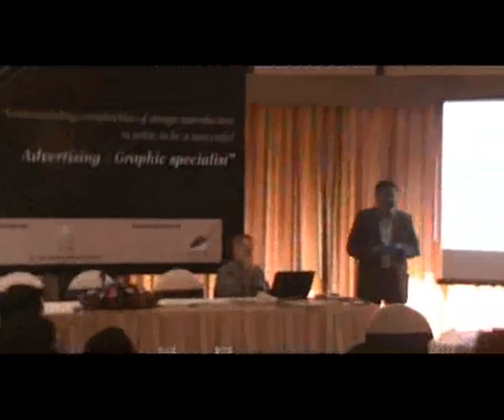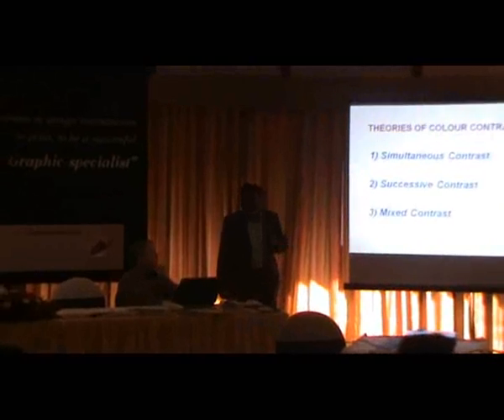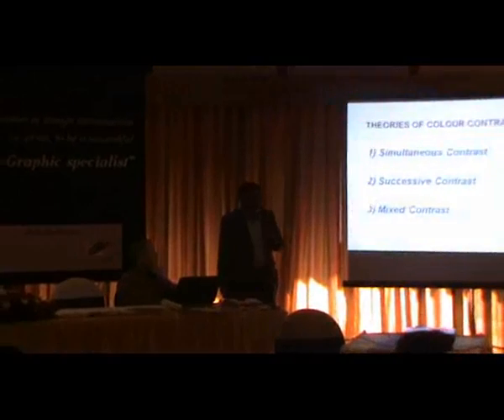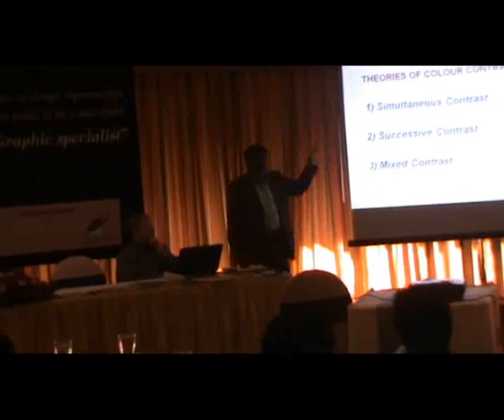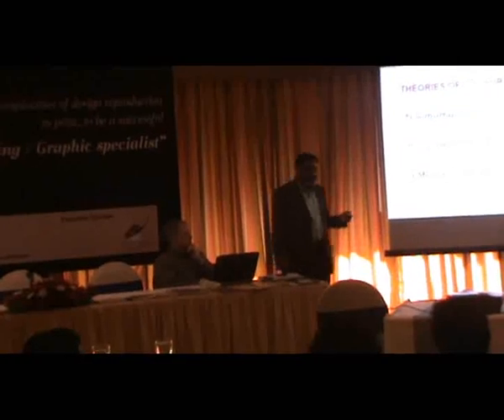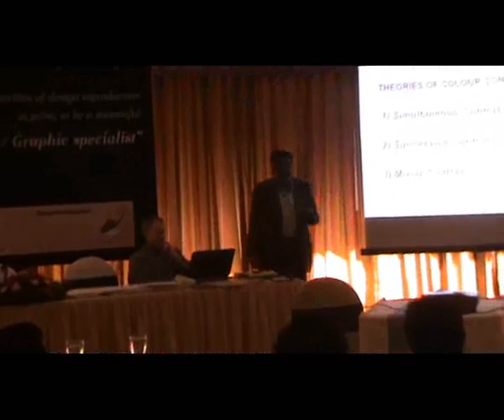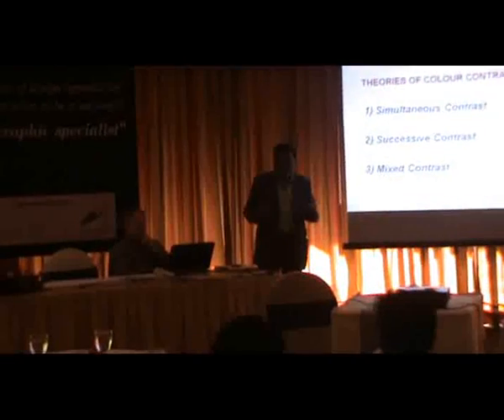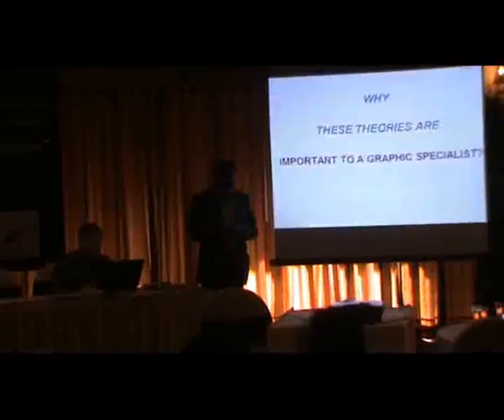Seminar for Advertising & Graphic Specialists Video 2